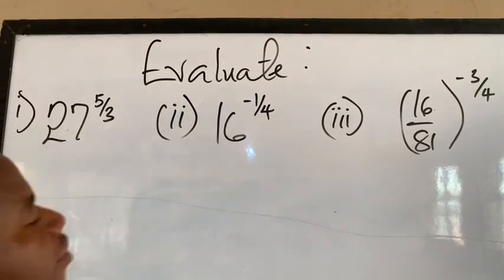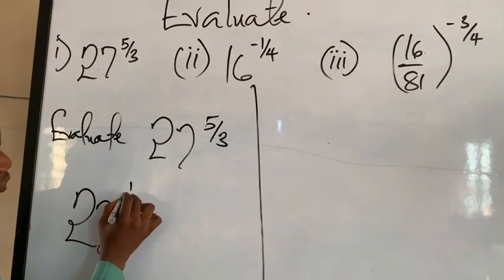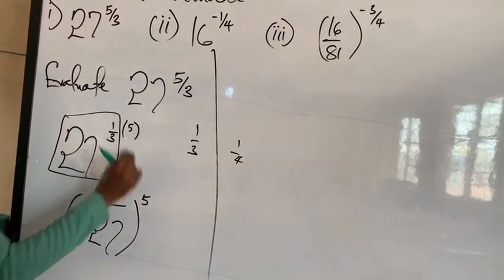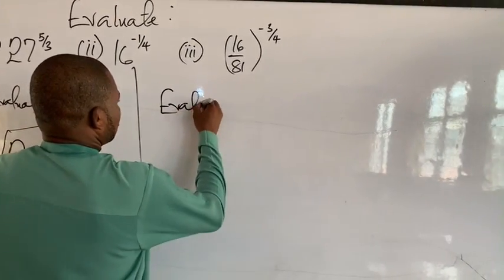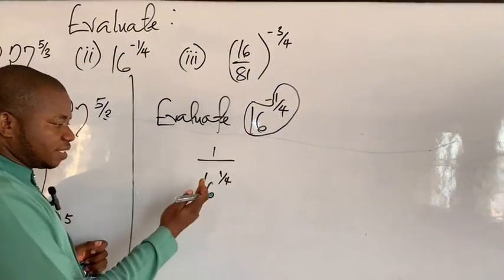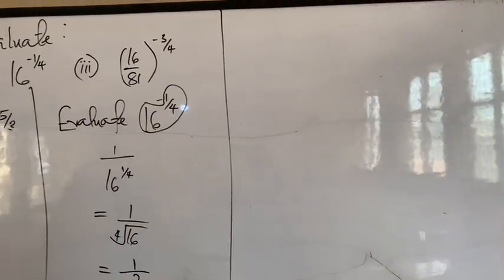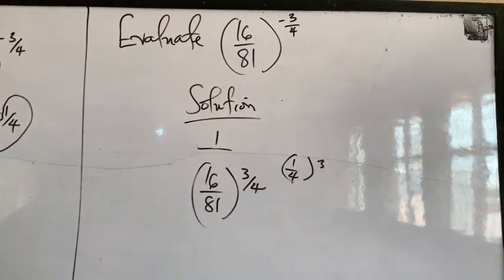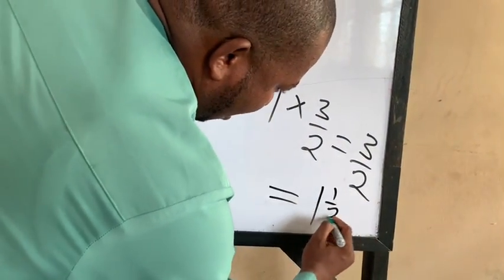1 solution in 3 QUESTIONS